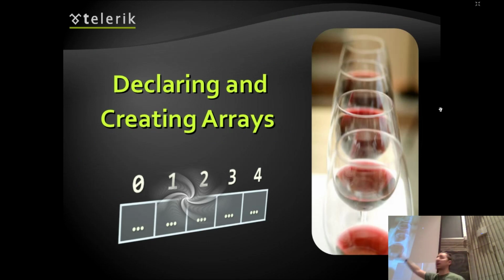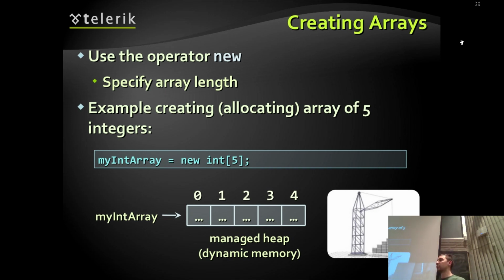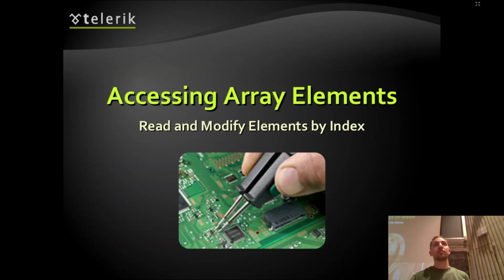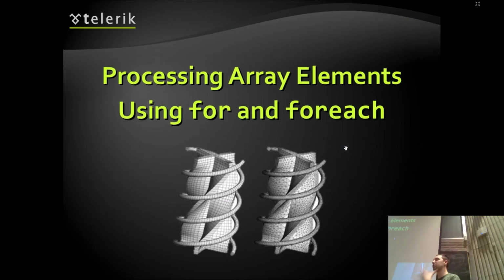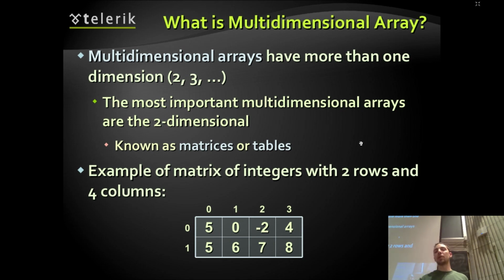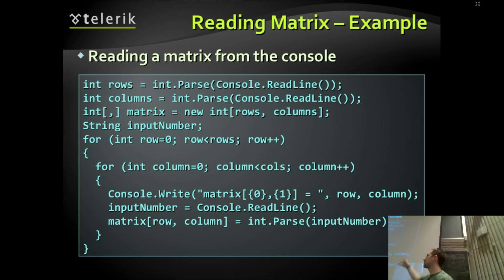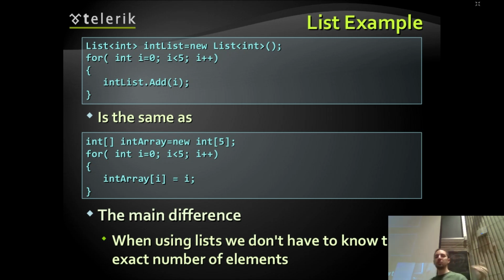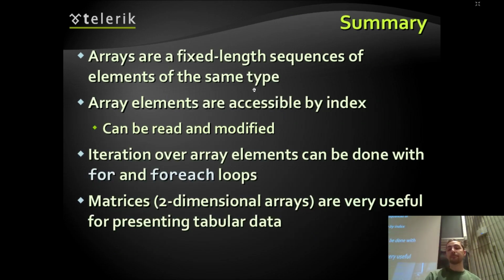C# Arrays 2019 02 04 16 02 30